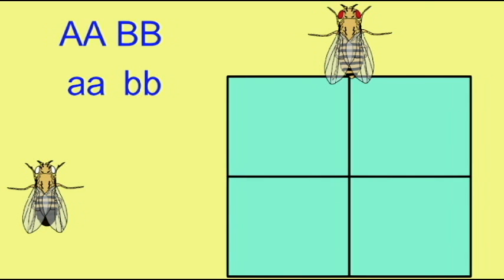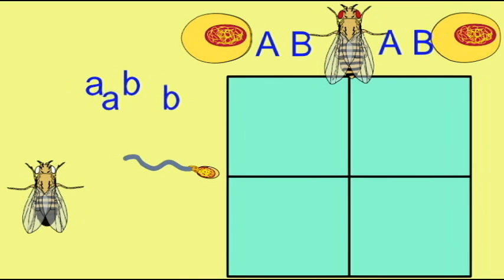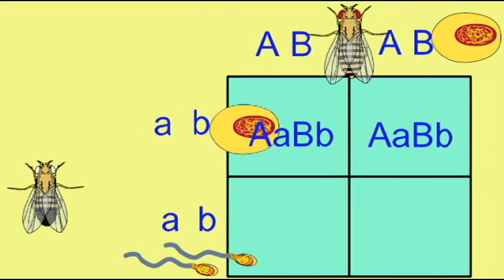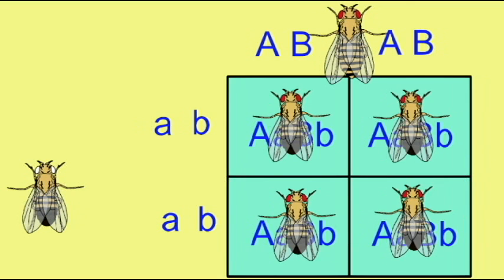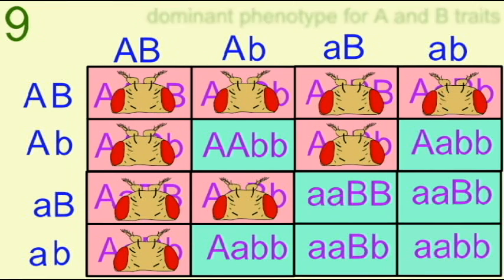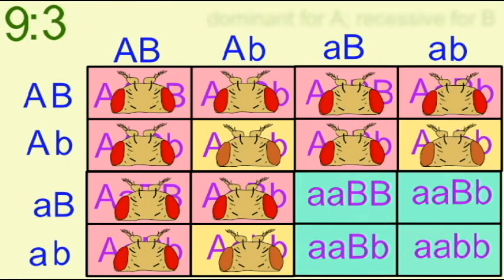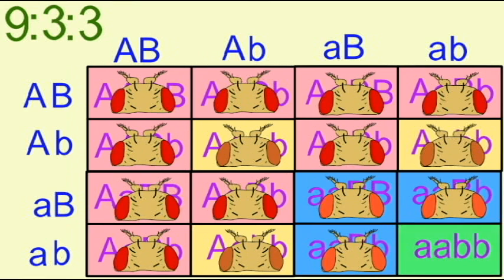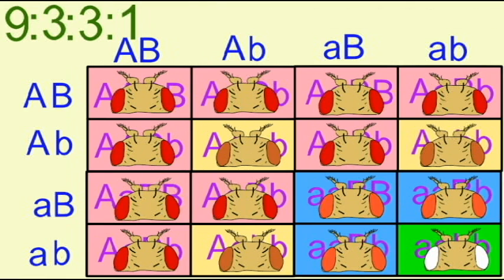GENETICS: INDEPENDENT ASSORTMENT WITH Drosophila brown scarlet flies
INDEPENDENT ASSORTMENT WITH Drosophila brown scarlet flies